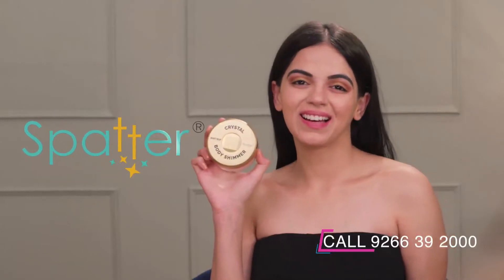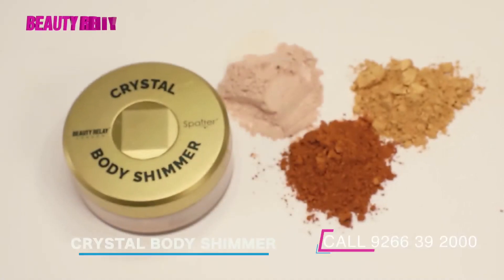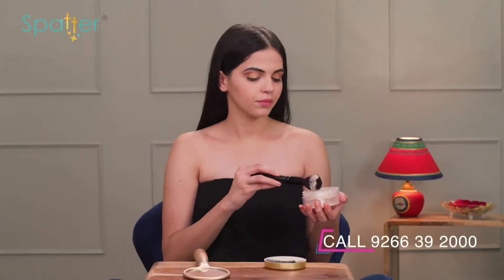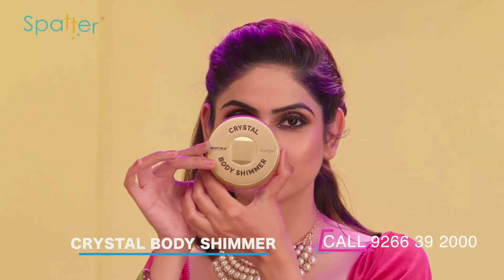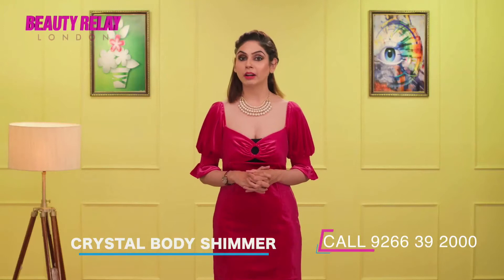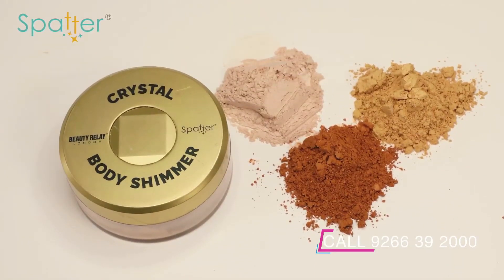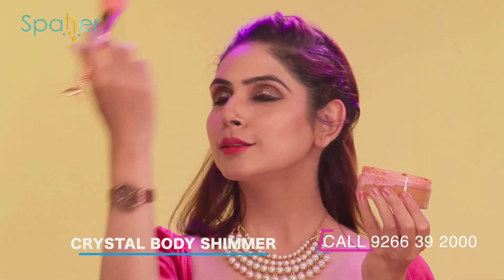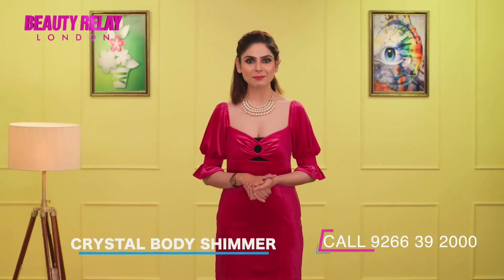CRYSTAL BODY SHIMMER WITH ROSEMARY OIL, CHAMOMILE OIL, VITAMIN E, VITAMIN C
It’s time to add some glow. How? Simple! With the Illuminating Spatter Crystal Body Shimmer launched by Beauty Relay. Ultra fine jet milled pigmented shimmer body sparks are right for every type of skin. These micronized color pigments are fused with light reflecting mica and can be used to apply shimmer on the eyes, lips, cheeks and anywhere else on the face or body for a sleek, eye catching look. It is generally used after completion of the makeup. It has Rosemary oil which hydrates, controls oil production and provides an antibacterial surface for the skin. Also, it has Chamomile oil which is a wonder ingredient that soothes your complexion. Vitamin E and C hydrates, nourishes and soothes skin.

These days, body painting is in so trend and to add a glitter, shimmery and shiny look, you may use these Spatter Crystal Body Shimmer. Perfect for all ages and occasions, Spatter Crystal Body Shimmer is best for creating crazy looks. Available in three shades and enriched with Crystal body shimmer, this product will definitely turn around the way you look. With its high quality pigments, be ready to spread color, glitter and happiness.